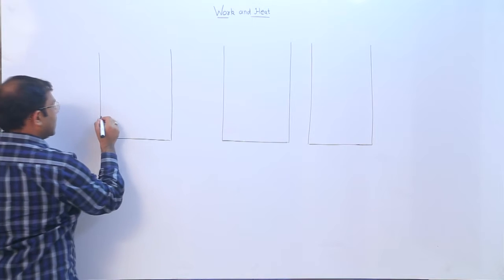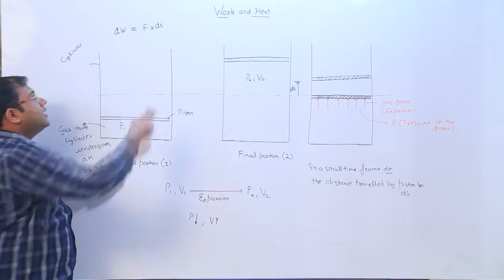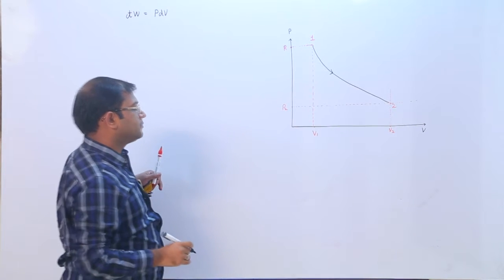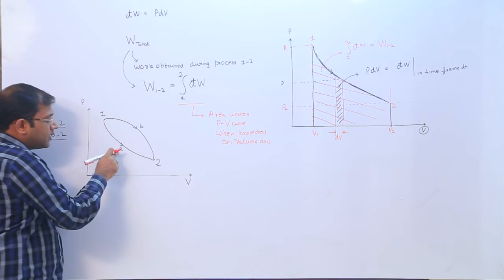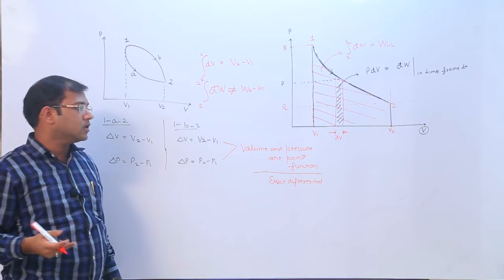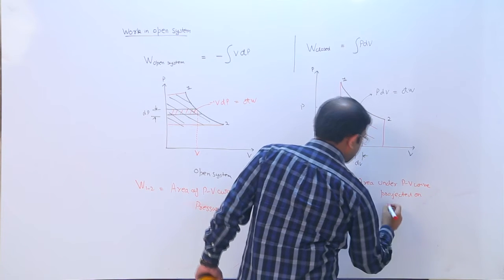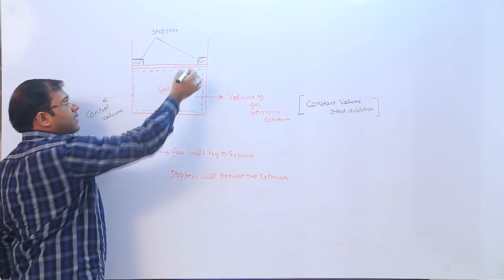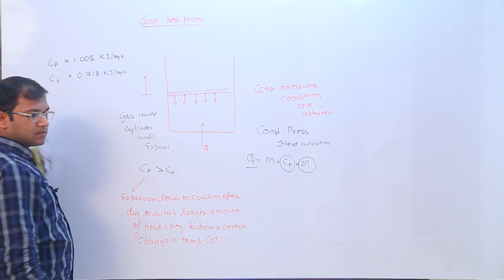Thermodynamics (Heat and Work Interaction) | Mechanical Engineering | The PhD Tutor